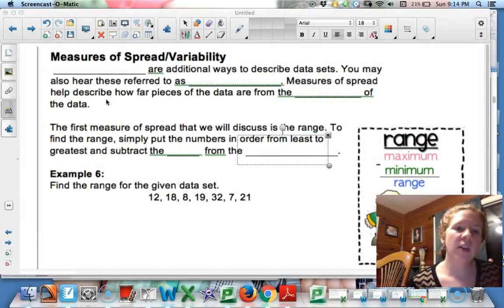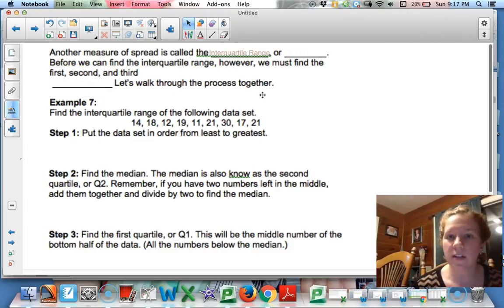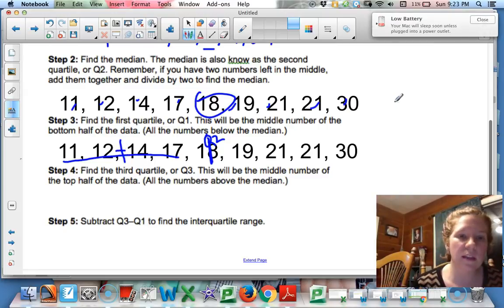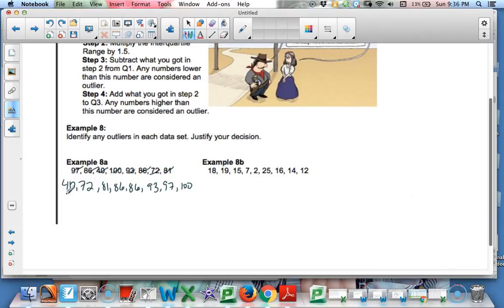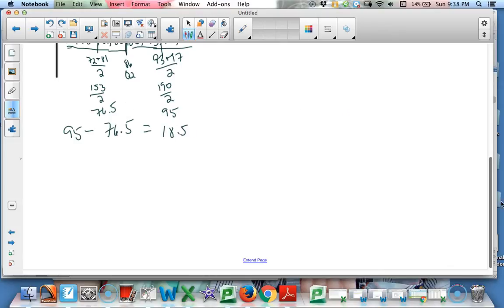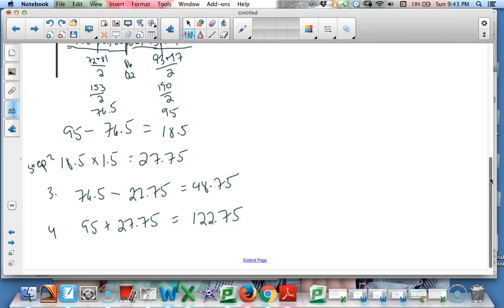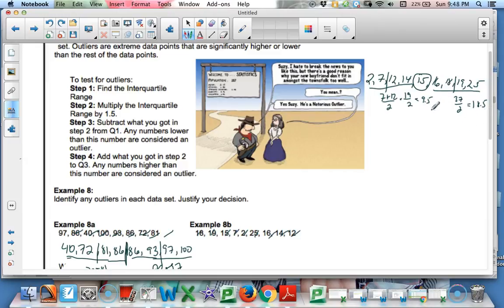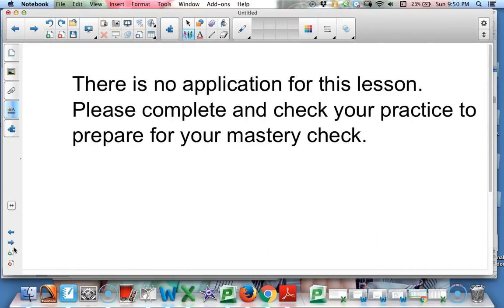6 - 1 Part 2 Measures of Variability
Range, Interquartile Range and Outliers